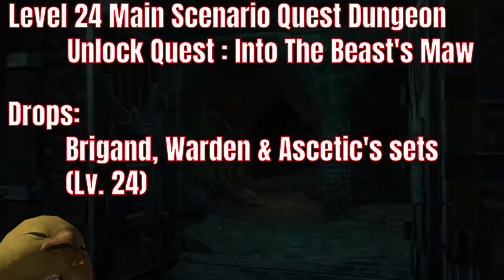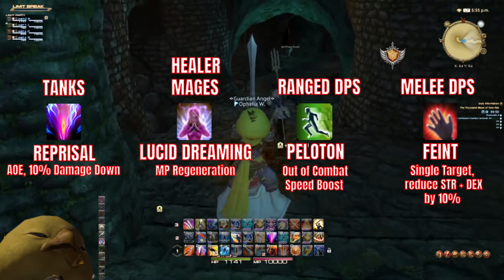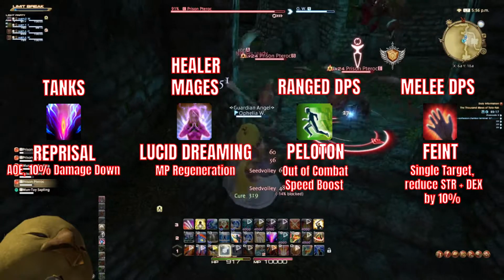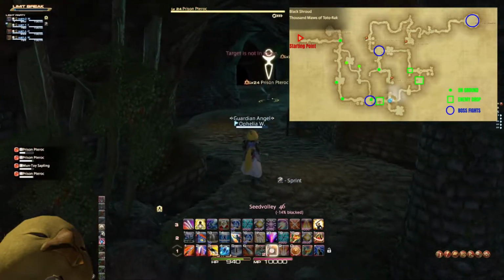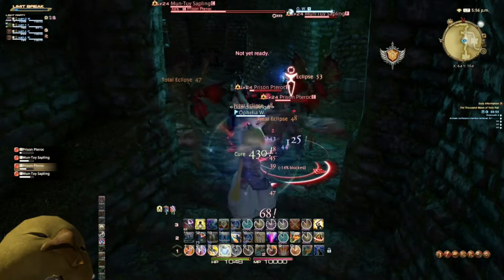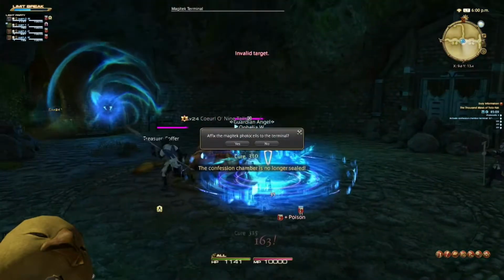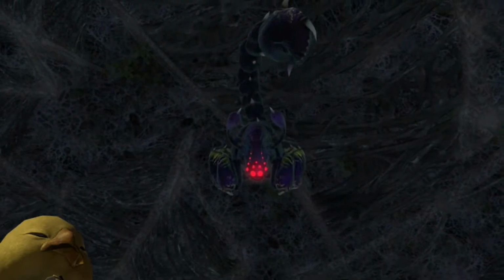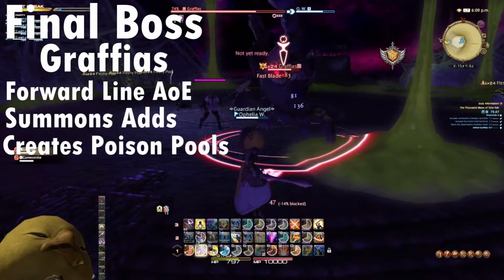The Bite-Sized Dungeon Guides: The Thousand Maws of Toto-Rak [2021 5.5]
Hello and welcome to the Bite-Sized guide to the Thousand Maws of Toto-Rak.

Toto-Rak features one of the longest maps of any FFXIV dungeon, but features a few interesting mechanics, and potential for learning that is worth taking advantage of.

Hopefully, this video helped you!